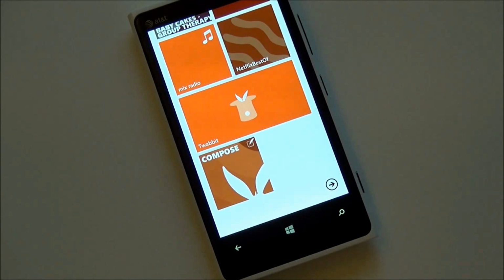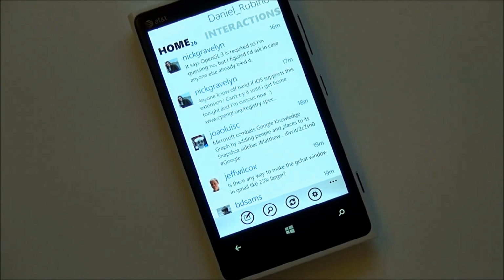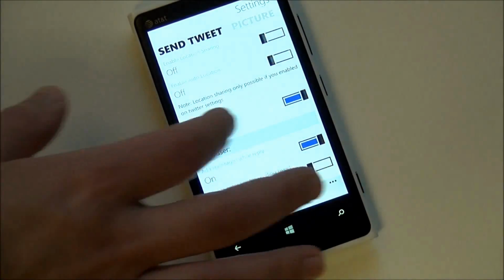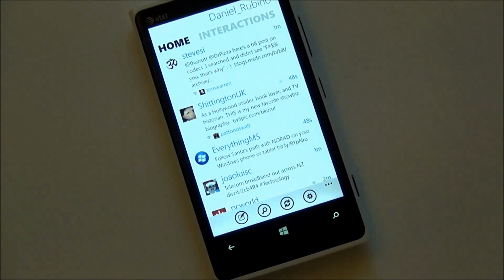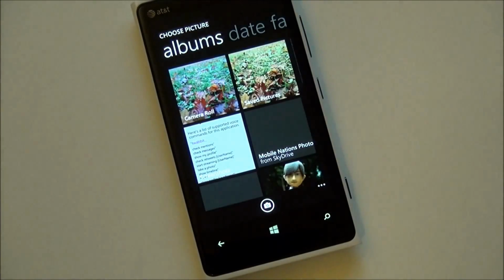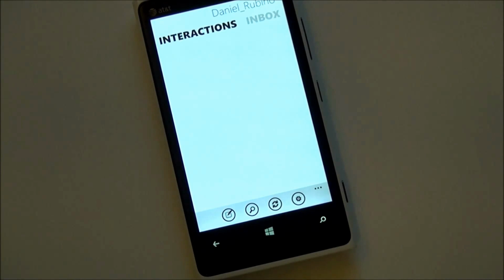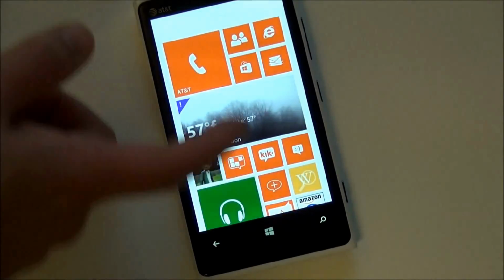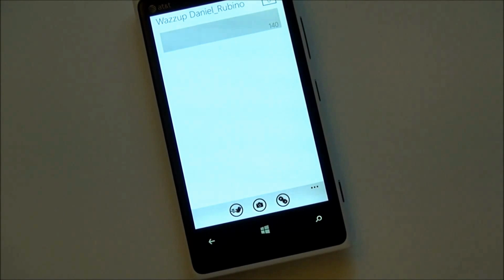Twabbit Twitter client for Windows Phone 8 -- Coming Soon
We go hands on with Twabbit's updated and currently in development Windows Phone 8 Twitter client. In short, it's fast and full of features. Look for it in the coming weeks.